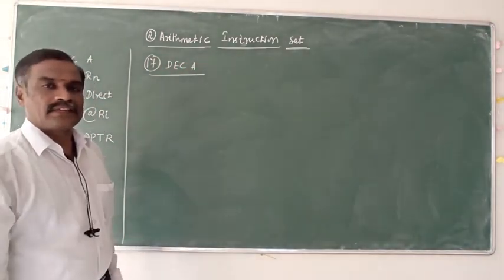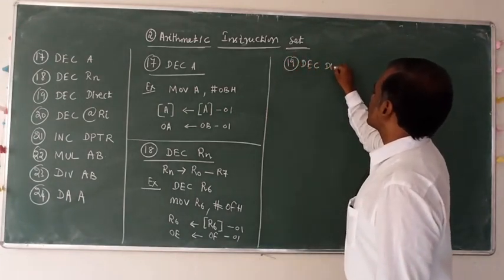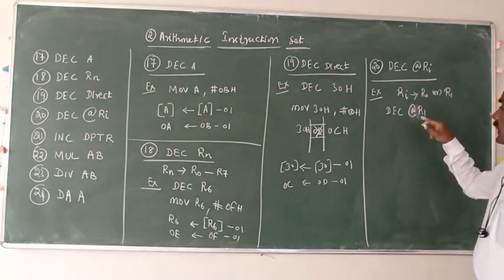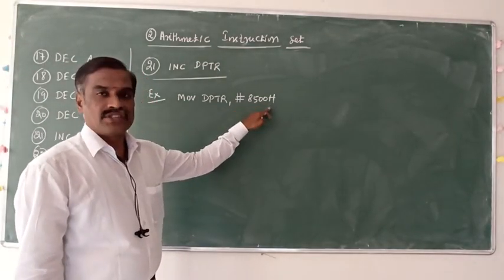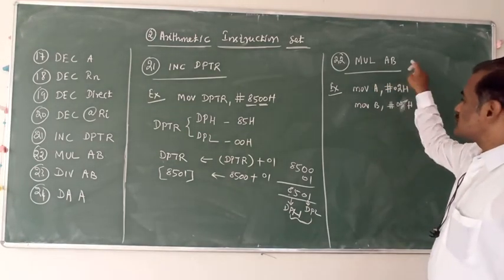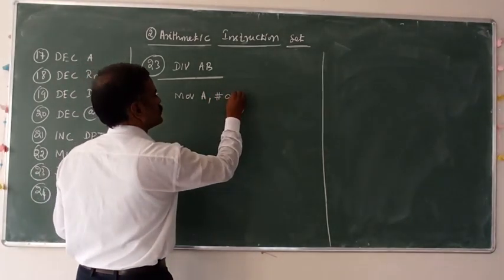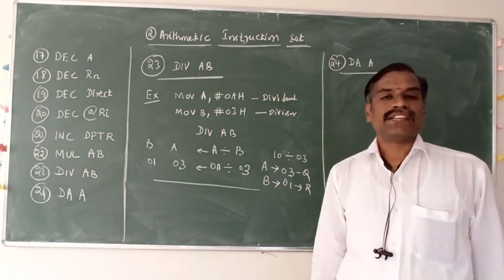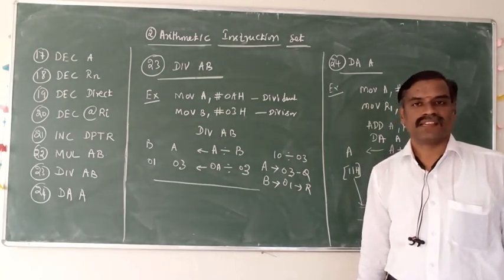Arithmetic Instruction Set-8051-Part 3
Arithmetic Instruction Set-8051 Microcontroller-Part 3